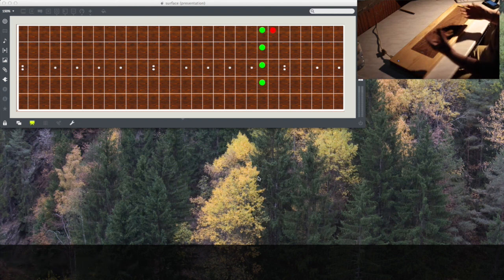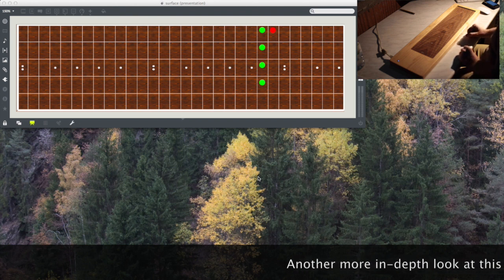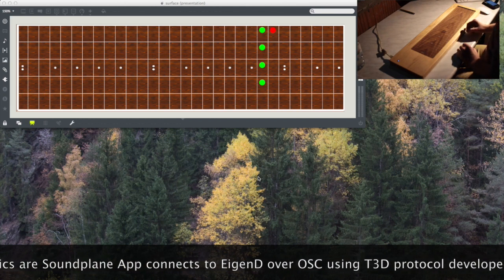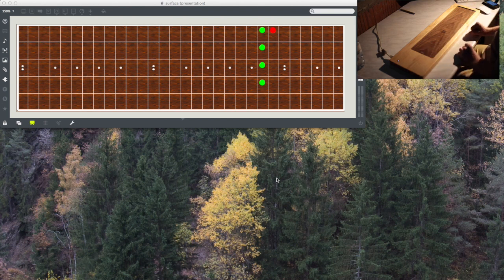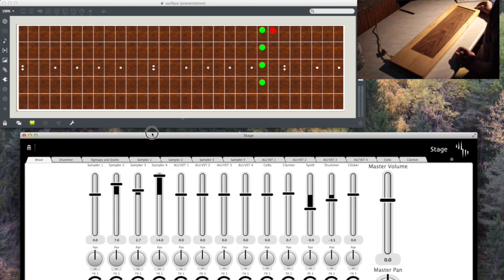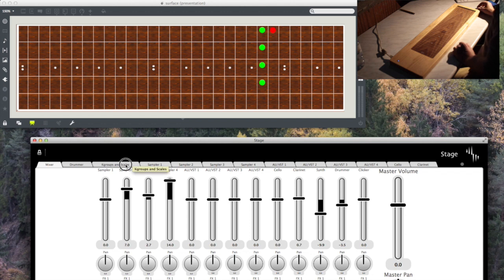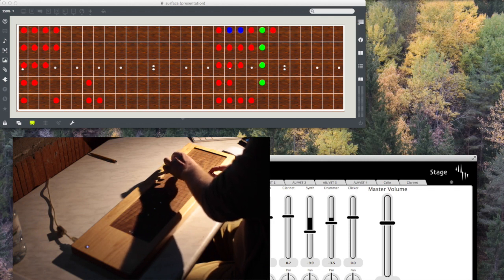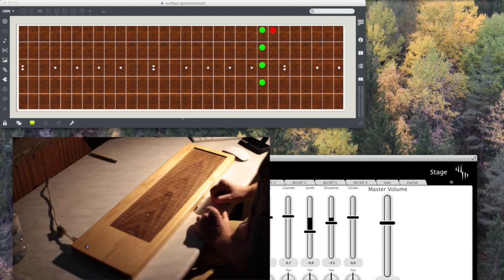Soundplane using EigenD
In this video, I take a rapid tour through some of the many features that exist within EigenD, that are useful in a live performance context, showing how they can all be controlled directly from our instruments.

This setup is the exactly the same as used on the Eigenharp Alpha, but is controlled from my Madrona Labs Soundplane with minimal changes.
(In a future video I will show how we can use EigenD to exploit a continuous surface, and the soundplane in particular)

Included:
- Controlling from the instrument
- Drummer (loop playback)
- Arranger (step sequencer )
- Recorder ( per note expression recording)

theres so much more in EigenD... but they will have to wait for another day.

Tech details:
Eigen 2.1
t3d device agent listens to T3D osc
Soundplane application, broadcasting t3d osc

the t3d agent is setup to be similar to the eigenharp, so that it can be close to 100% compatible.
usually I would alter the setup to make use of the unique features, of the soundplane (see next video) , so this is for demonstration only,